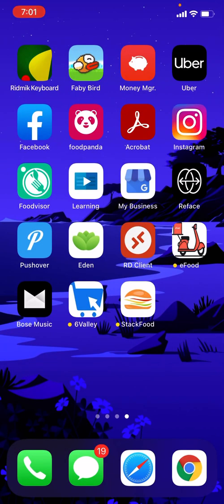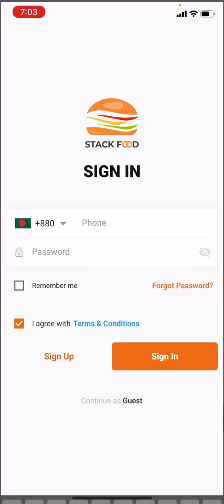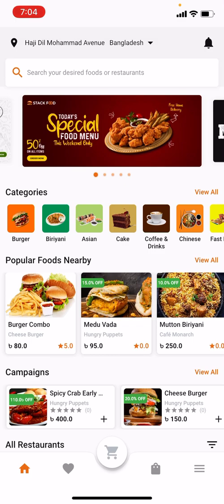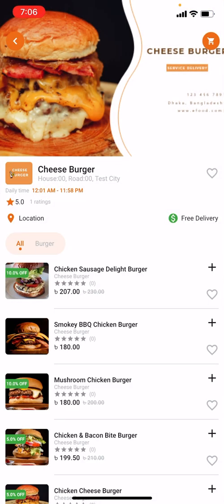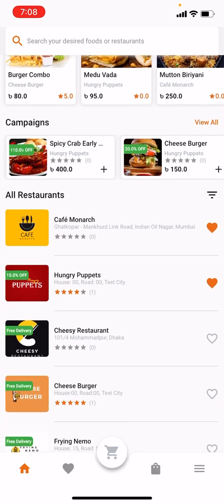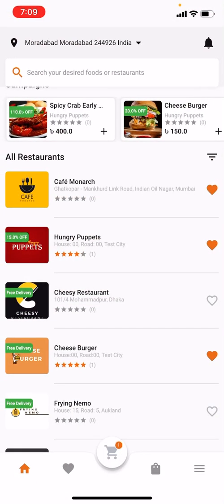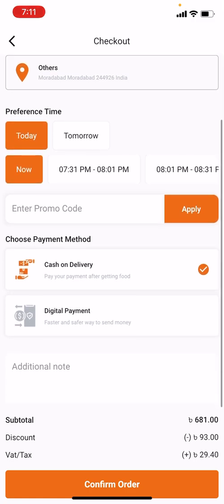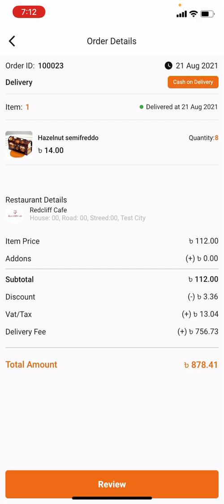StackFood - iOS user app demo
Welcome to StackFood – the ultimate multi-restaurant food delivery solution!
StackFood is an all-in-one platform designed to help you build and scale your own food delivery business, just like UberEats, DoorDash, or Grubhub.

With StackFood, you can effortlessly manage restaurants, delivery partners, customers, and admins in one seamless ecosystem. Whether you’re running a multi-restaurant marketplace or a cloud kitchen, StackFood gives you the tools to succeed.

In this video, you will see iOS user app demo of StackFood.

Key Features:
✅ Admin Panel – full business control with zone management, commissions & reports.
✅ Restaurant Panel – easy menu management, orders & analytics.
✅ Customer App – smooth online ordering with real-time tracking.
✅ Delivery Man App – efficient delivery assignments & status updates.
✅ Integrated POS, payments, and automation to run your business stress-free.

⚡ From order management to delivery tracking, StackFood helps you scale faster, increase efficiency, and boost revenue.